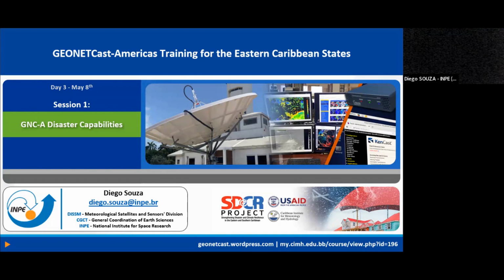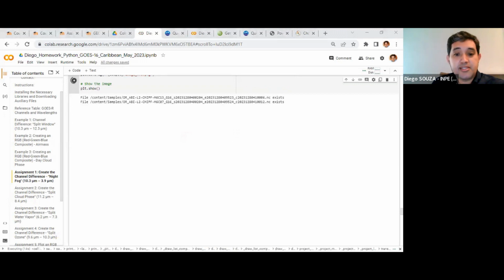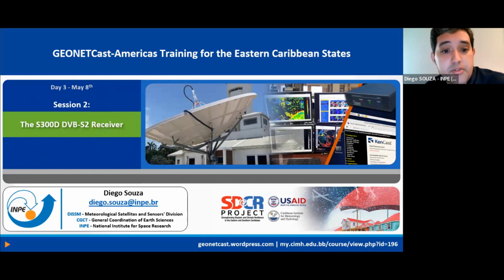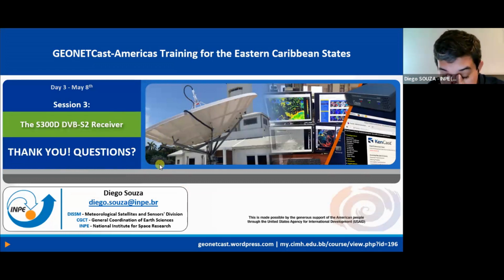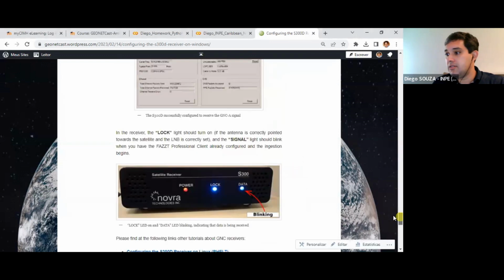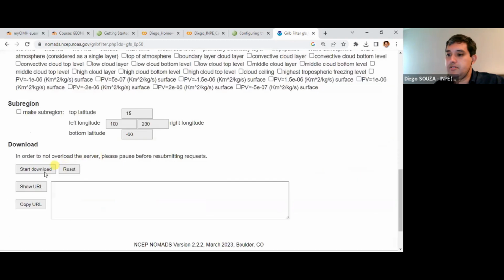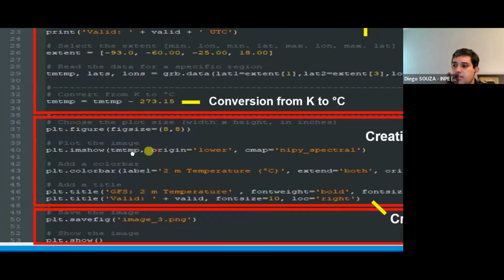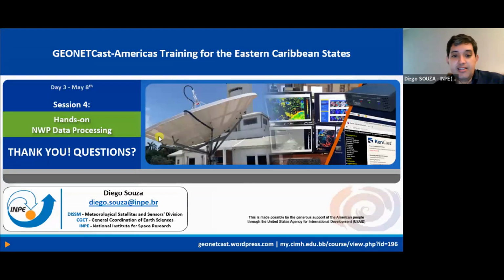GNC-A + Python - Eastern Caribbean Training Workshop 2023 - Day 3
Starting the second week, on the third day we'll explore the unique GNC-A system disaster capabilities and the advantages of a satellite-based receive system. We'll also explore the S300D receiver in detail. In the python hands-on, we'll start exploring NWP data processing and visualization (with Google COLAB, the tool used to execute Python scripts directly in the cloud).

Session 1: GNC-A Disaster Capabilities
Session 2: The NOVRA S300D DVB-S2 Receiver
Session 3: Hands-on - Checking the DVB-S2 Receiver Parameters
Session 4: Hands-on - NWP Data Processing